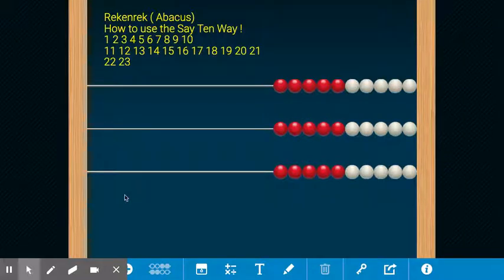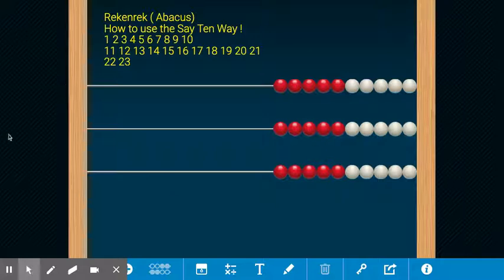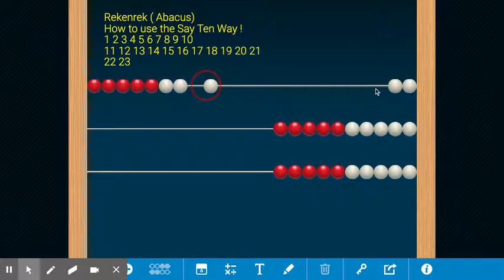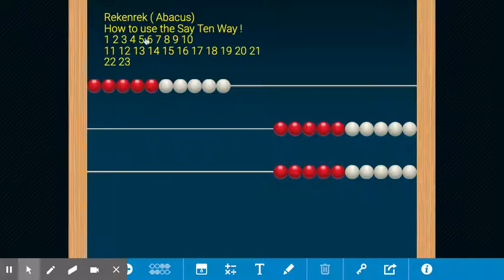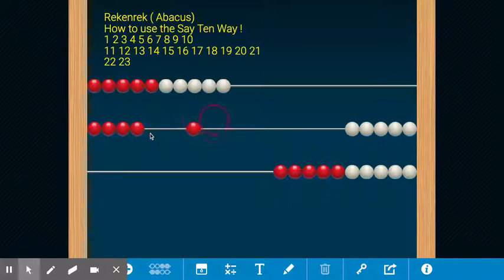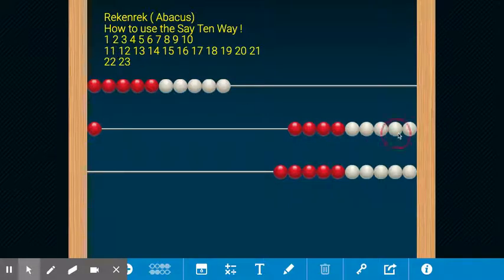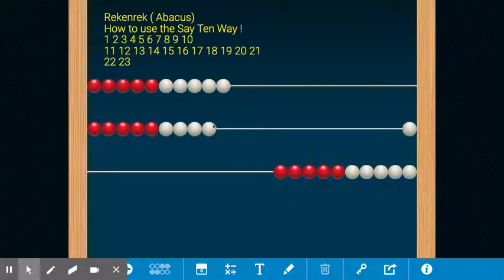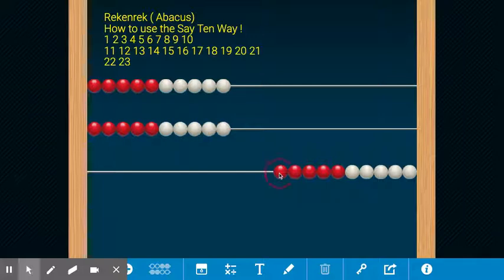Number Rack by The Math Learning Center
Renkenrek Say Ten Way Embark lesson 1 Grade 2 Module 1